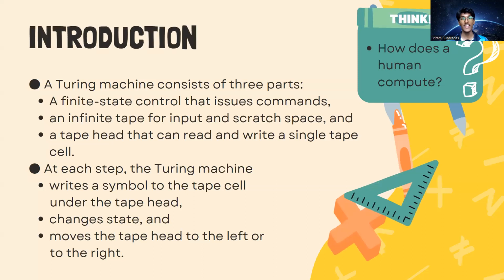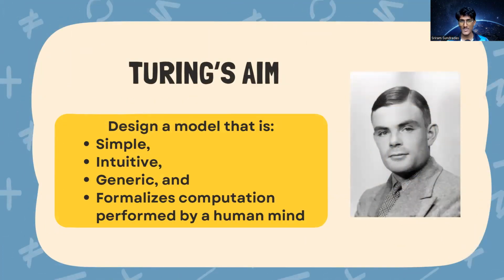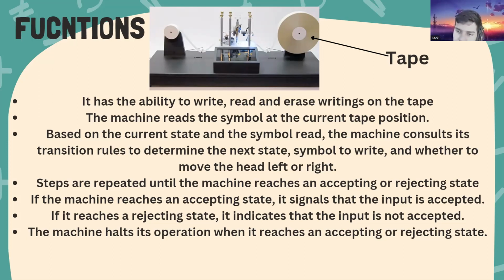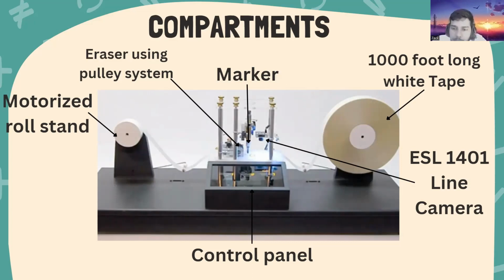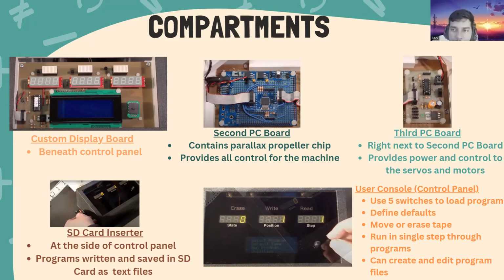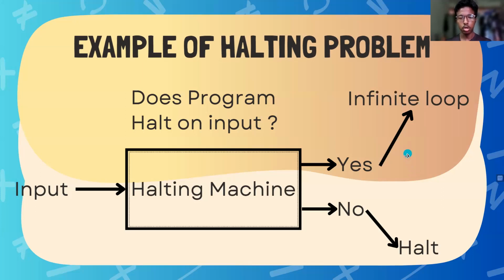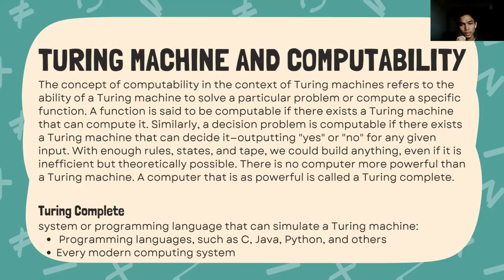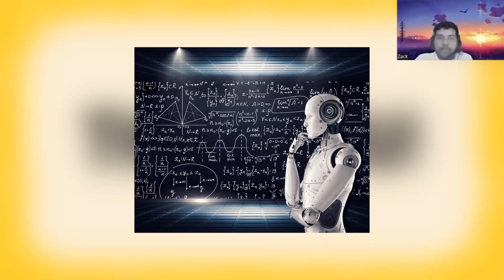TURING MACHINE | AN INSIGHT (DISCRETE ASSIGNMENT)